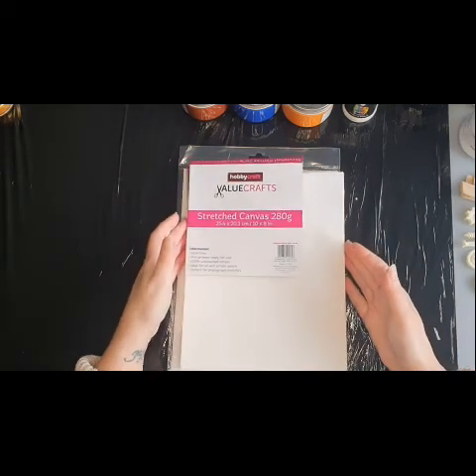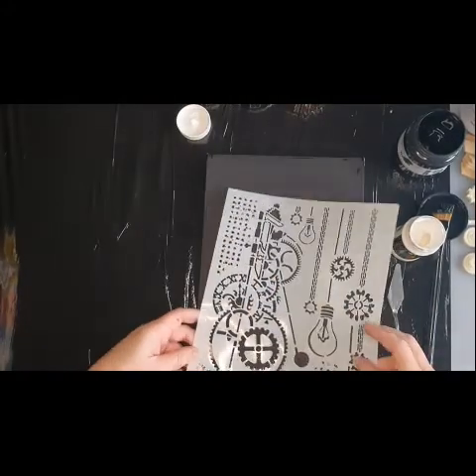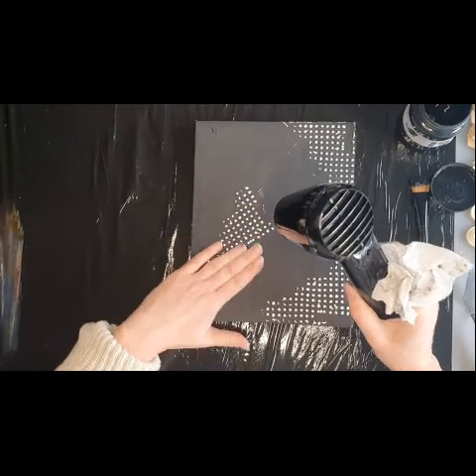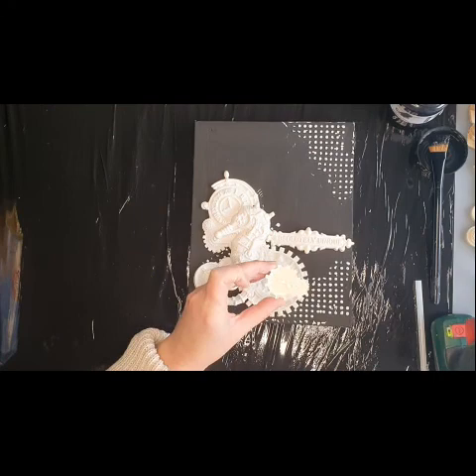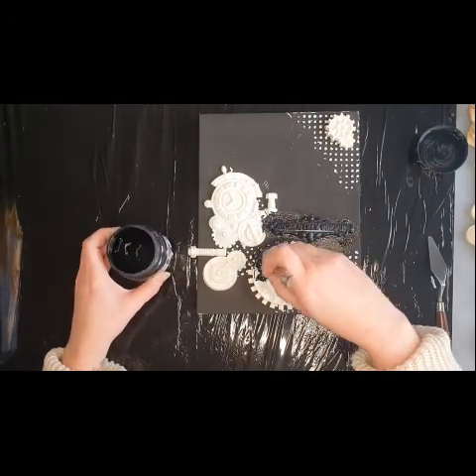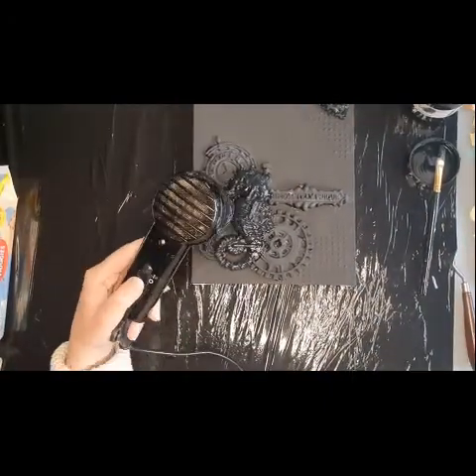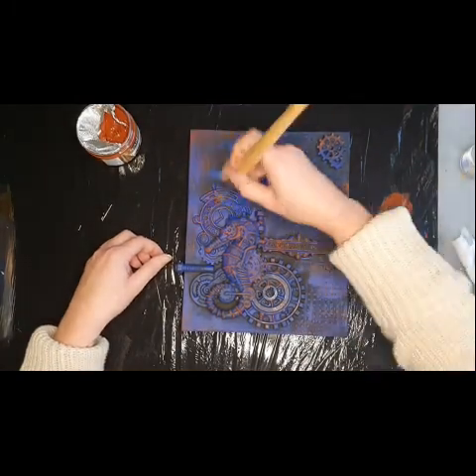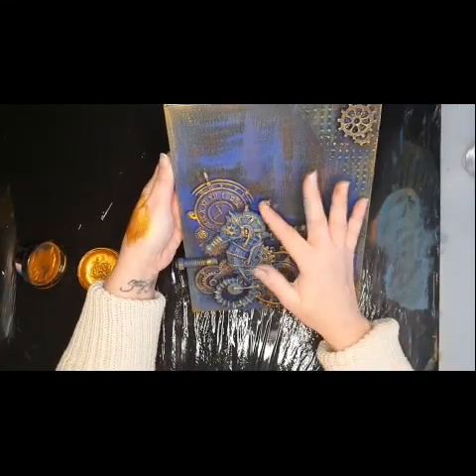Mixed Media Seahorse Canvas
Mixed media canvas using Stamperia Mould